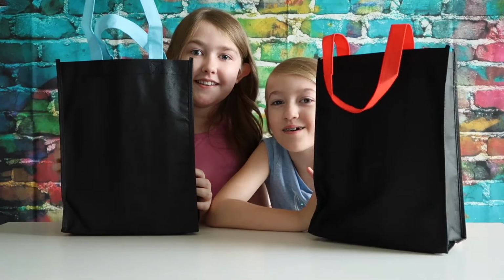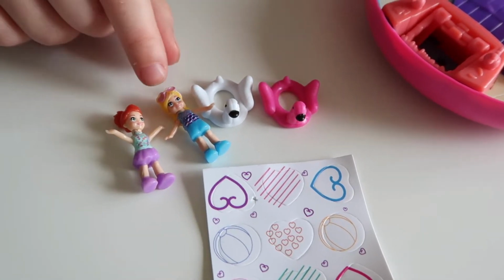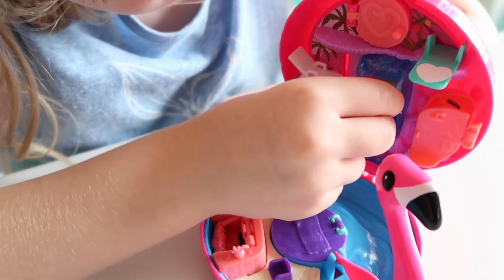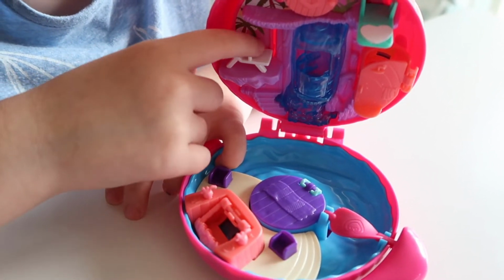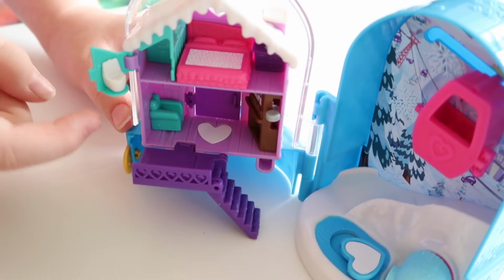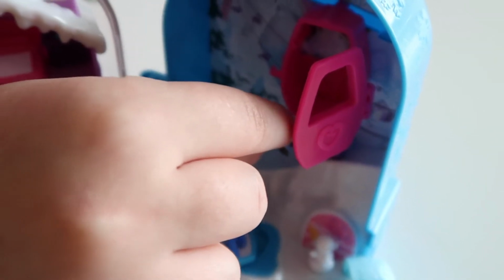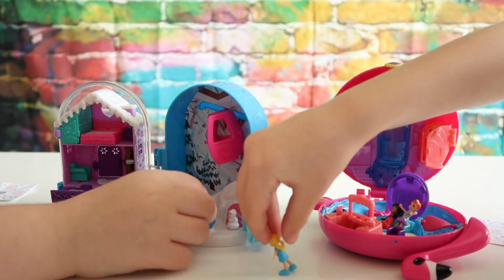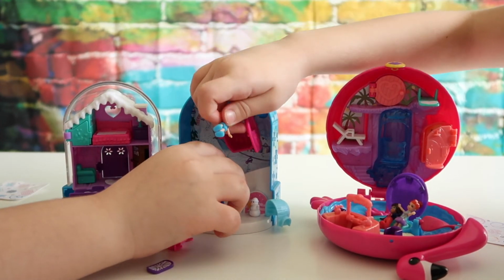Mystery Bag | What's Inside? | New Toy Unboxed | Toy surprise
In today's video we were given a mystery bag with a surprise inside!